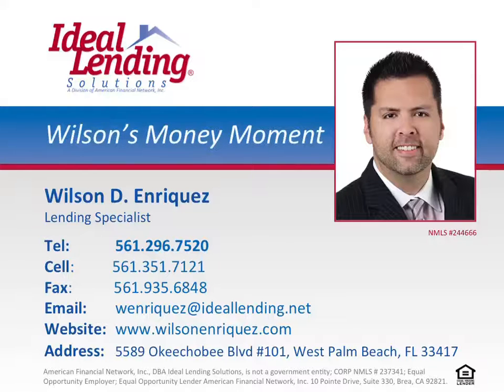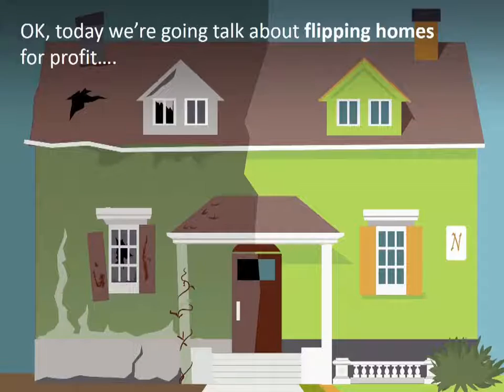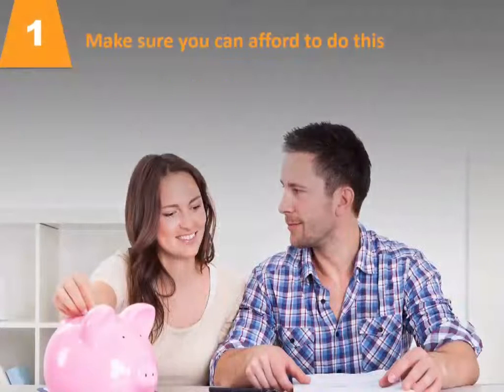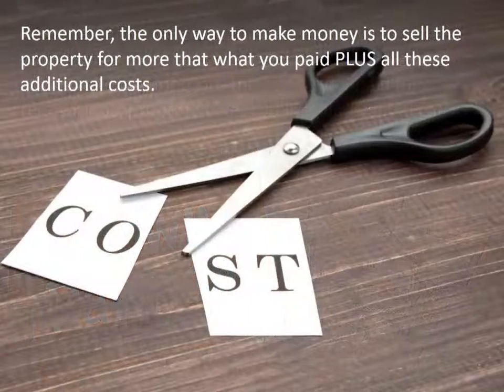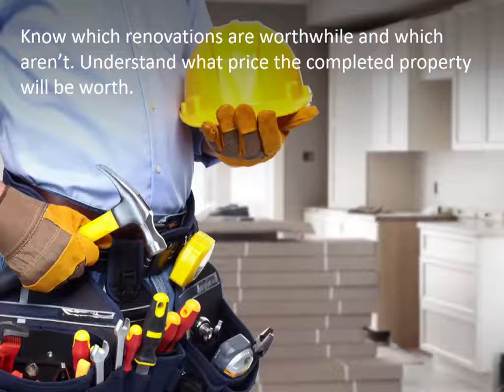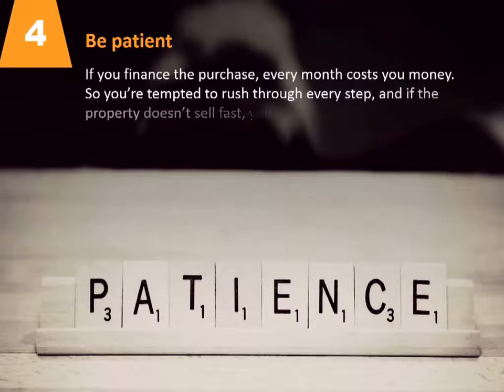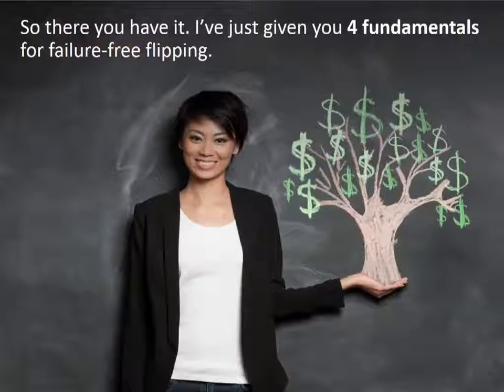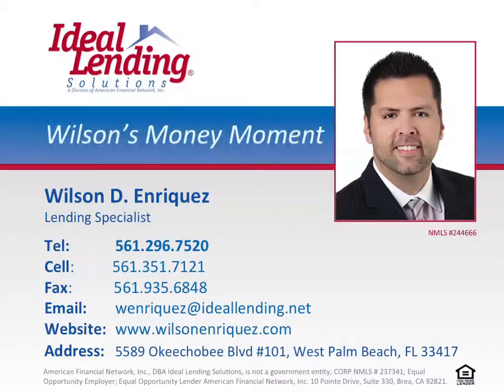How to Avoid House Flipping Failures: from your trusted Mortgage Broker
OK, today we’re going talk about flipping homes for profit. Buying an undervalued house that needs work, fixing it up, then selling it at a profit can be a great way to make money. But for every flip that ends in fortune, there are plenty that end in failure. Here are 4 tips for failure-free flipping.